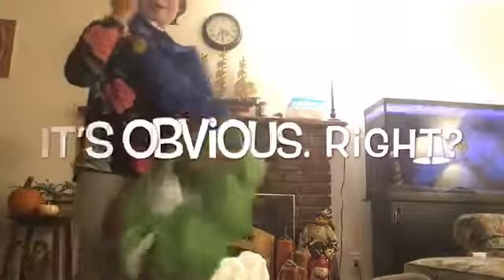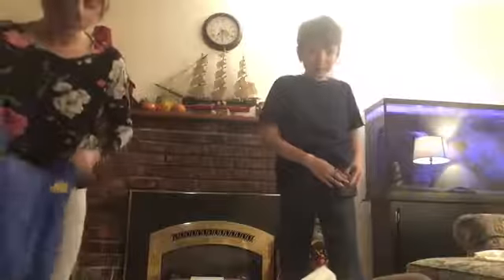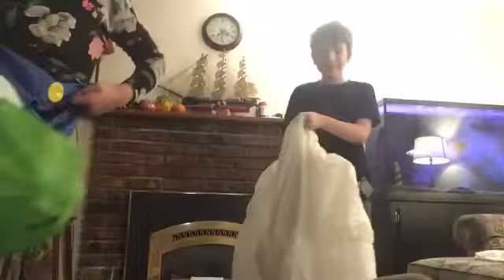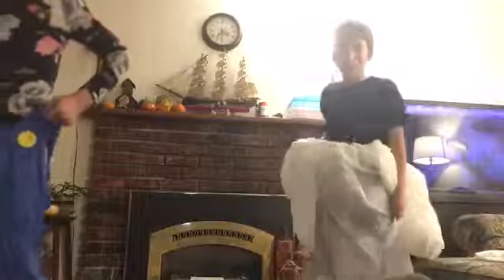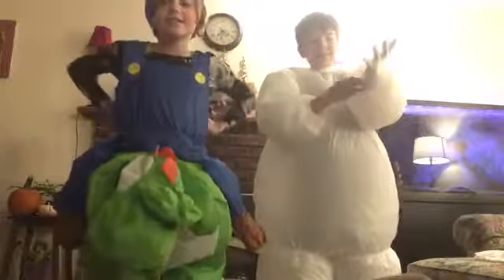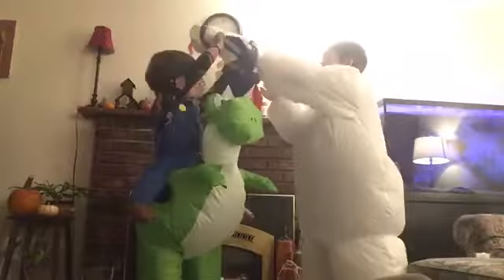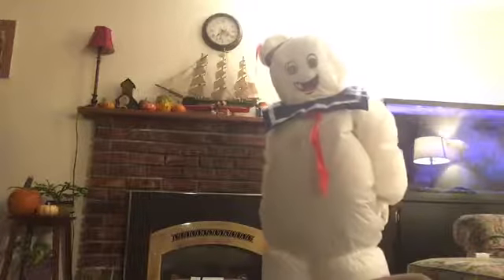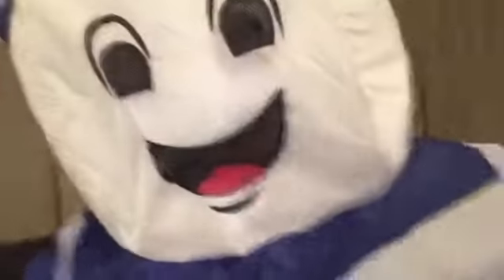What am I going to be for Halloween? Feat. My sister (Vlog Time #6)